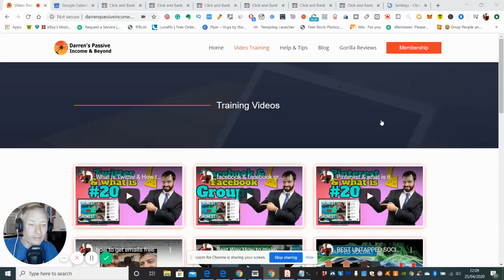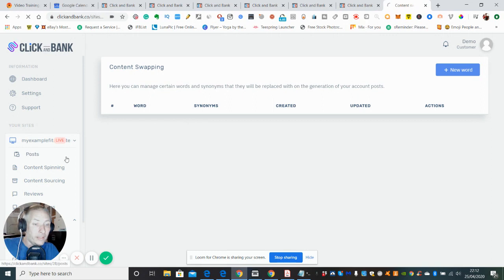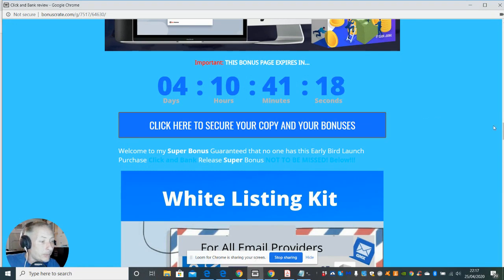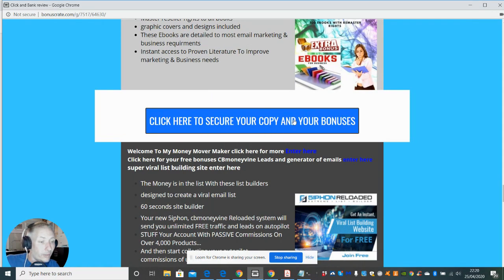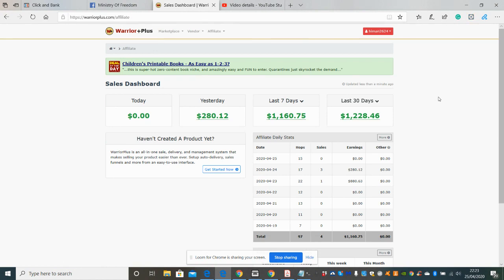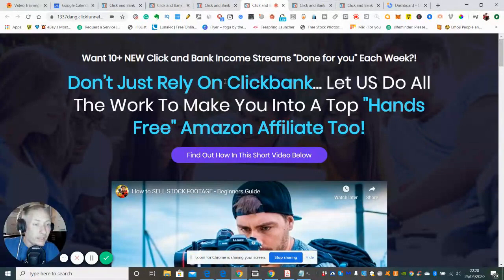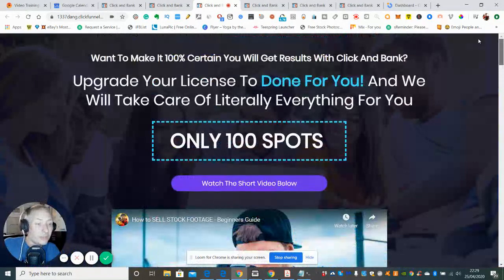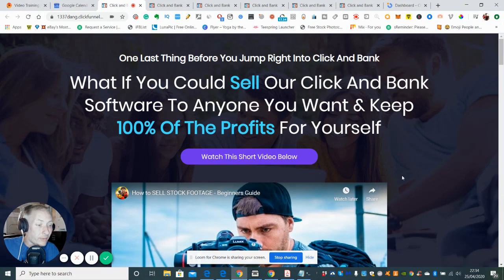Click and Bank Review 📢Warning Don't Lose📢 these Bonuses 📢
Clickbank Is Really Hard. So Let This Software Do It For You!

✔️Pre-Loaded sites with new daily reviews for top converting Clickbank products.
✔️Videos, Bonuses… everything is done for you to profit with no work.

WHY DO I NEED THIS.
✔️​“Done for you 100% original content” created and posted to your site EVERY DAY!
​✔️“Done for you monetization”, with reviews of top converting Clickbank products EVERY DAY!
​✔️“Done for you search traffic” rank higher and higher on Google automatically EVERY DAY!

✔️​100% Newbie friendly. No complicated setup. Just ONE CLICK and it’s all done!
​✔️It’s every marketer's dream come true.

Thank you for taking the time to look at my video